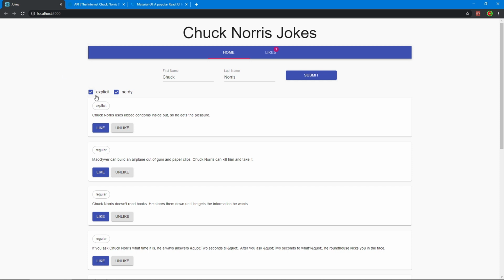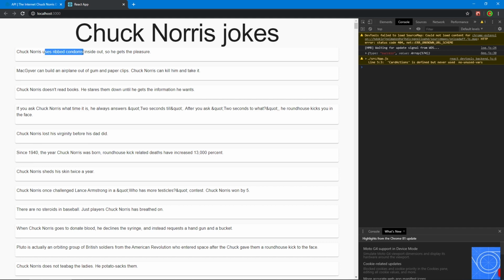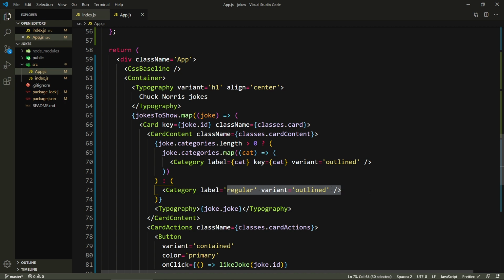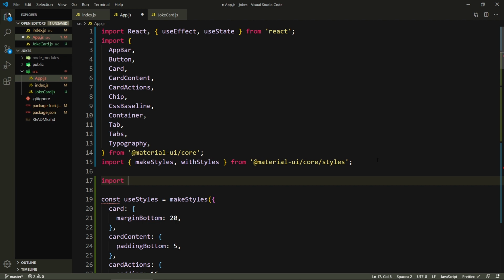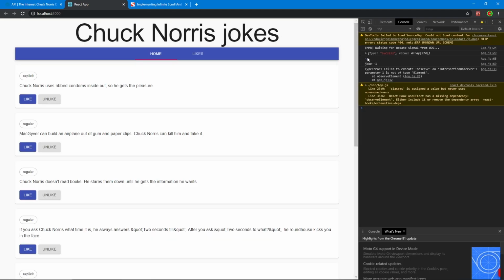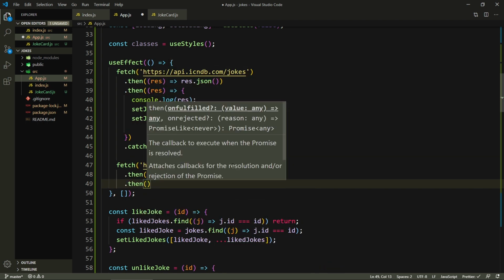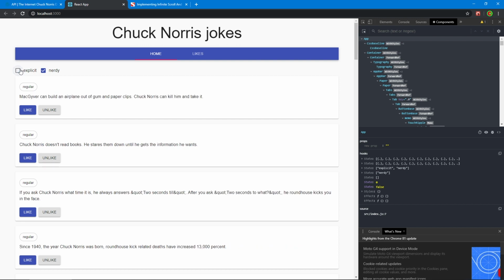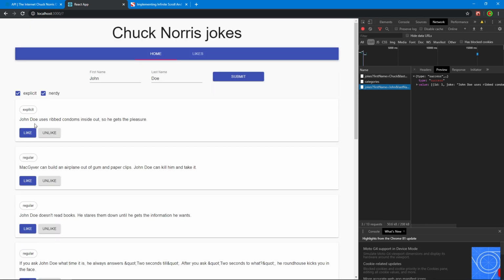React Chuck Norris Jokes API App (cool features inside)